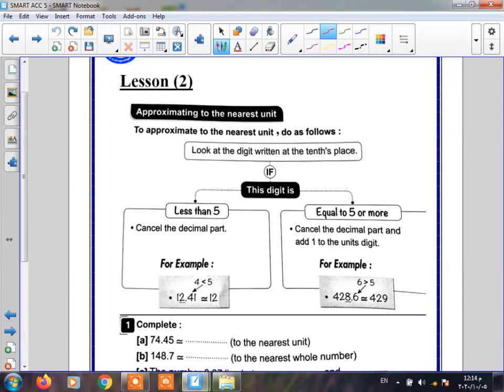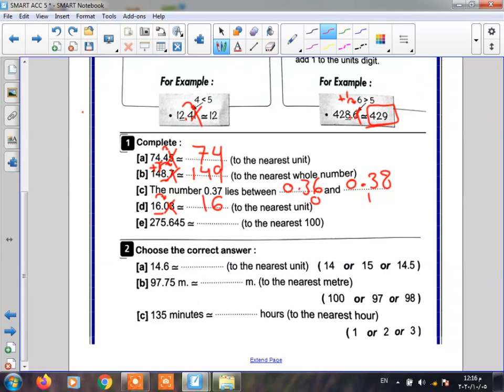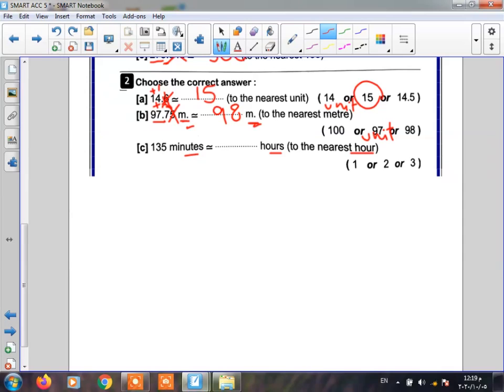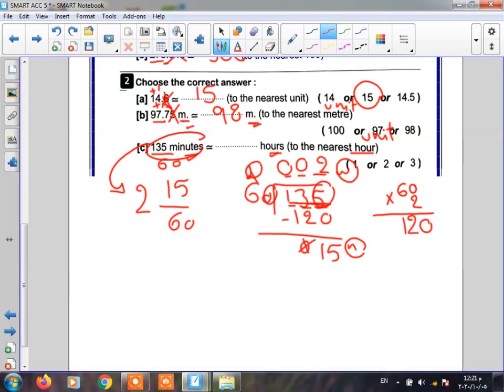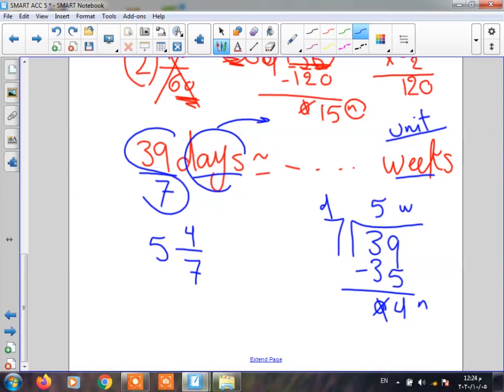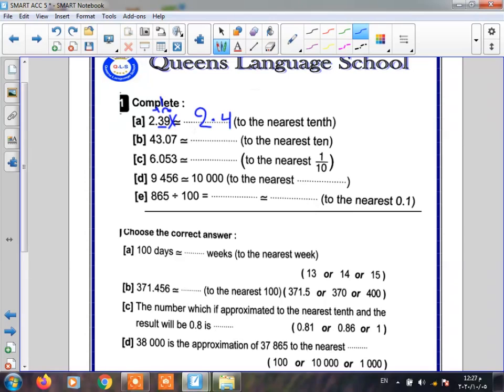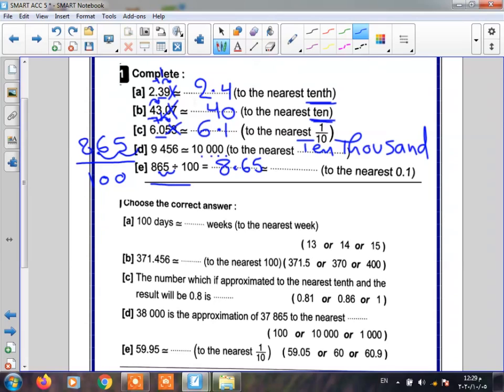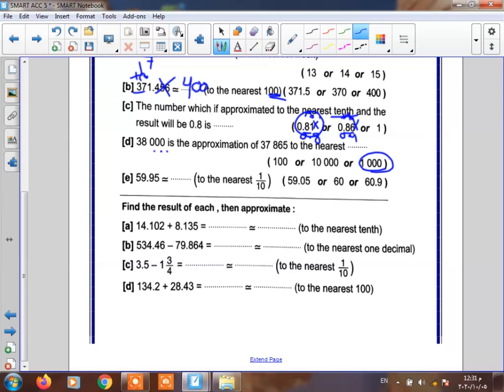j 5 approximating to nearest unit and tenth p3